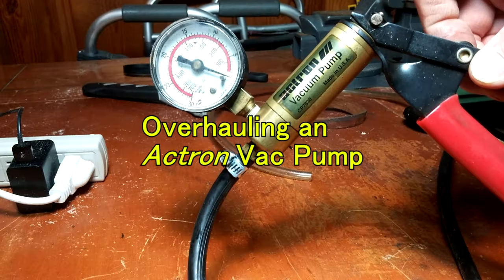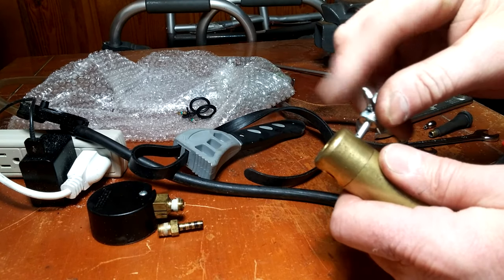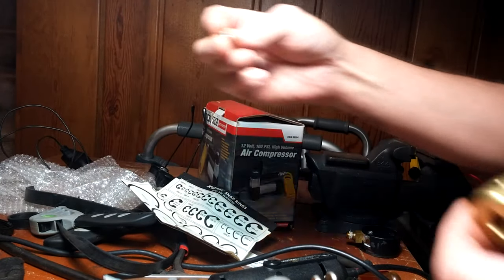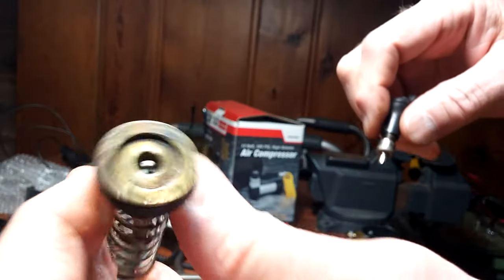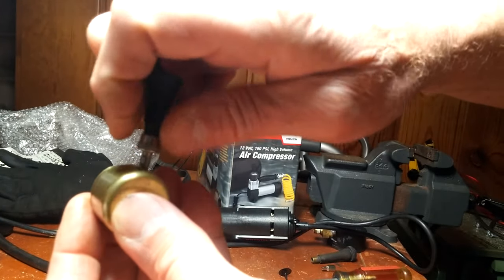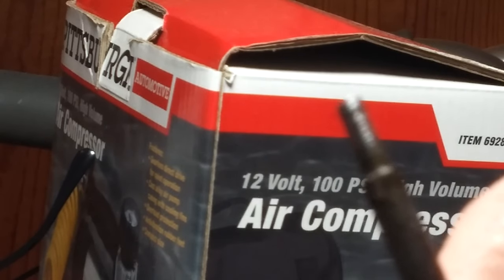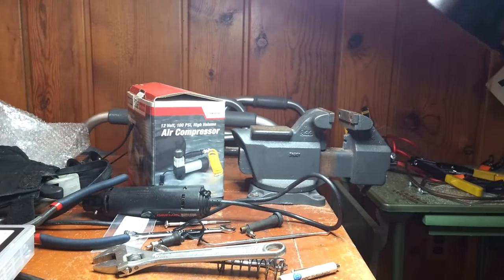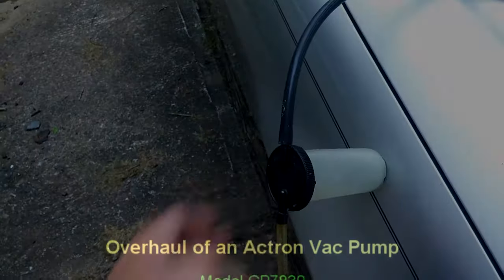Overhaul an Actron CP7830 Vac Pump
I overhauled my Actron vac pump after it would not function. Now it is ready for another 30 years of usage